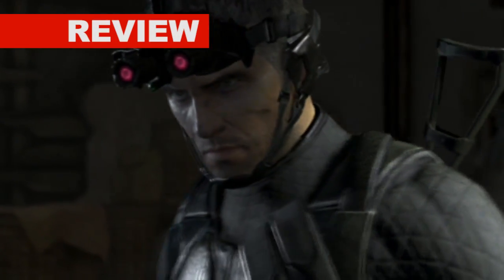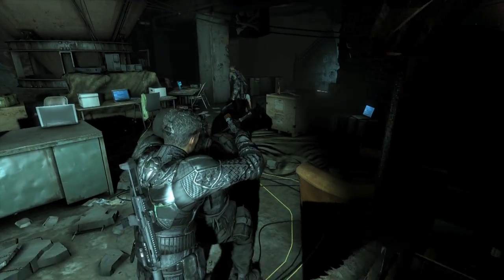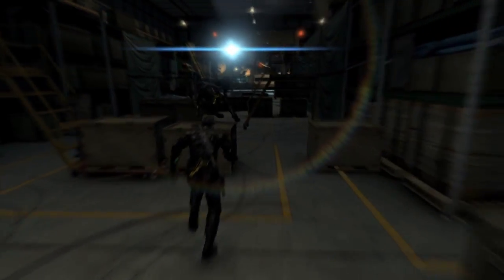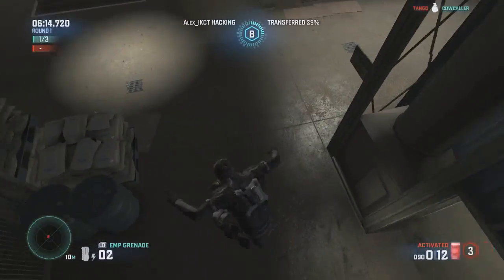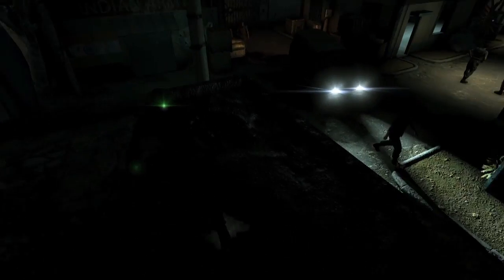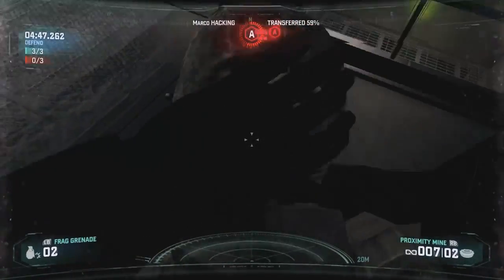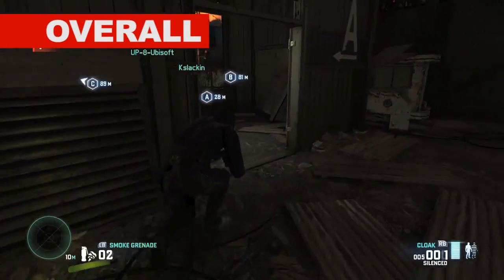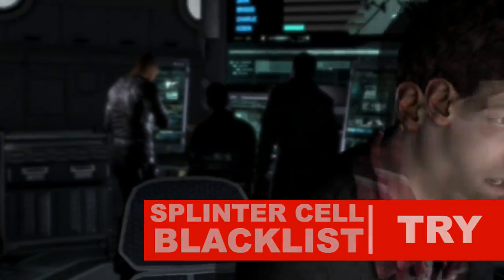Splinter Cell: Blacklist | Destructoid Review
Destructoid's Jim Sterling reviews Splinter Cell: Blacklist. For the full review, visit Destructoid